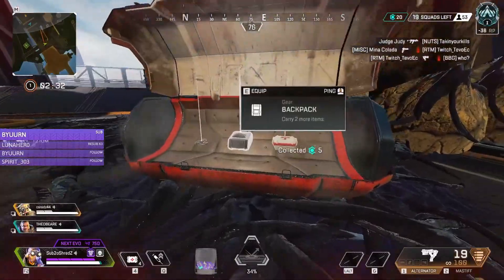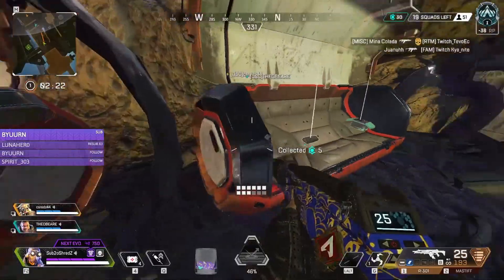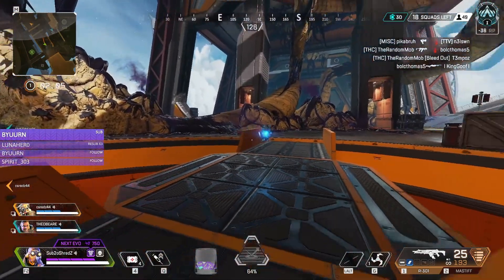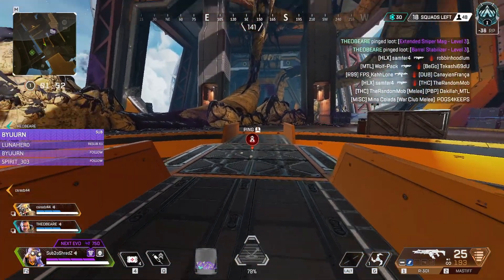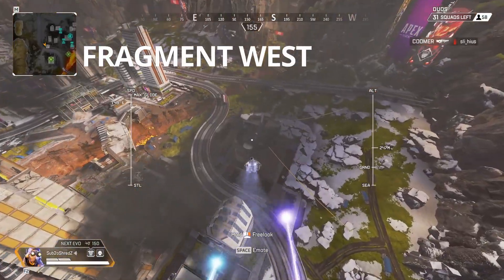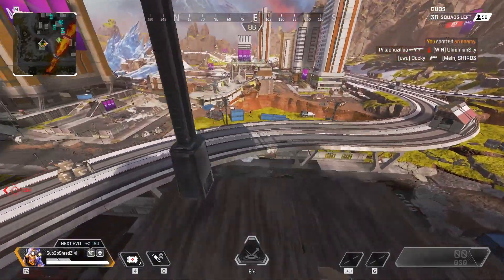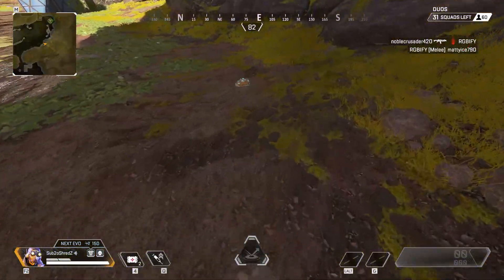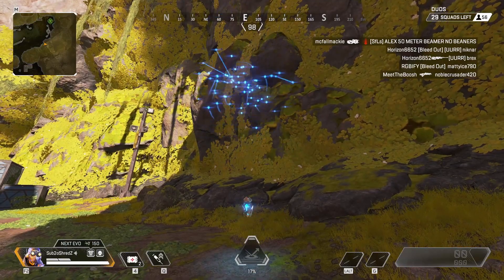HOW TO GET NEW SEER GUN CHARM & LOCATIONS | Apex Legends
This video shows how to get the new Seer Gun Charm in Apex Legends.

You will see locations on both Olympus and World's Edge that have this new interactable item.

Intro: 0:00

World's Edge Locations:
Dome: 1:02
Fragment West: 1:09
Geyser: 1:24
Skyhook: 1:50
Survey Camp: 2:17
Thermal Station: 2:36

Olympus Locations:
Gardens: 2:50
Icarus: 3:17